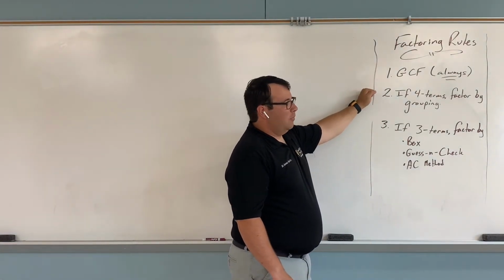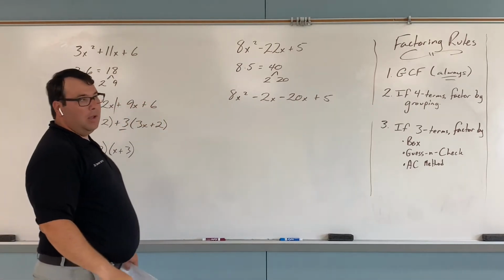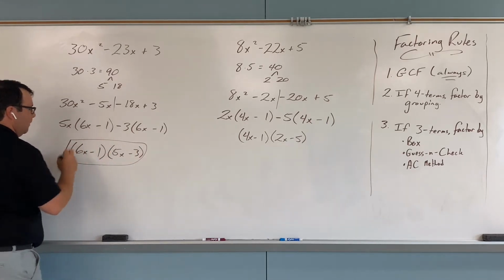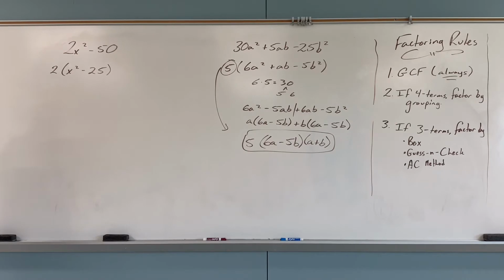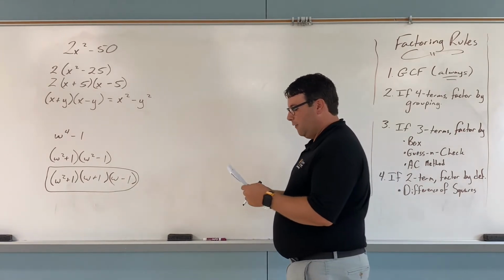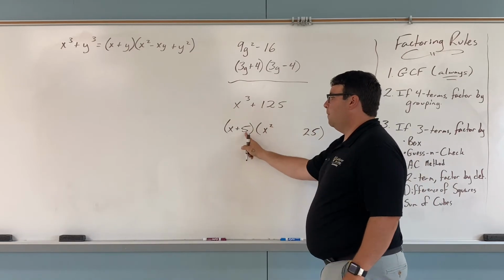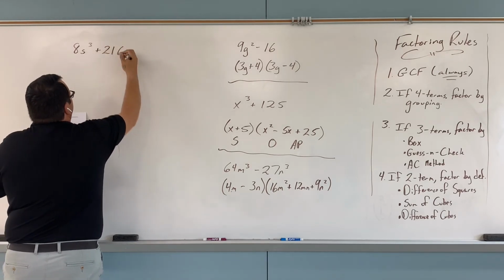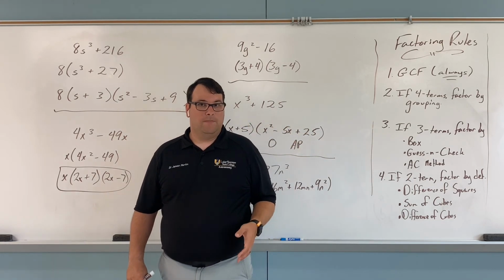6-4 & 6-5 Factoring Trinomials & Binomials (MAT1033)